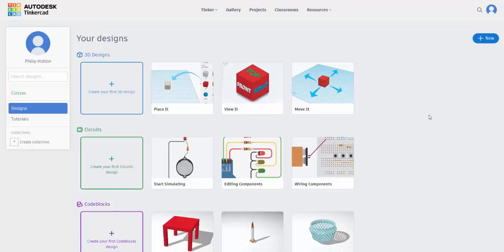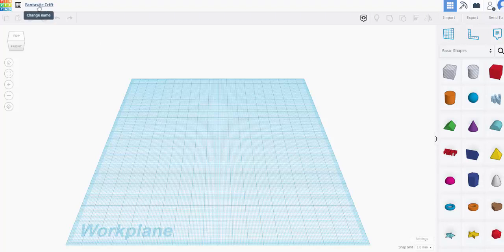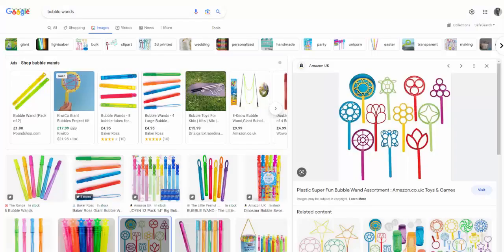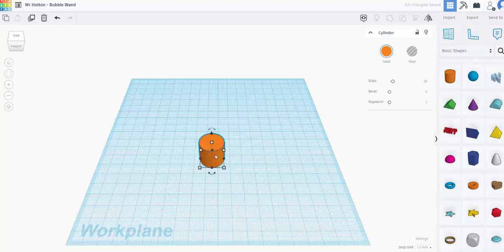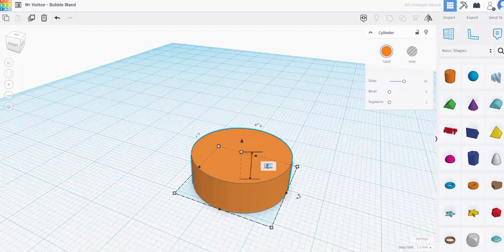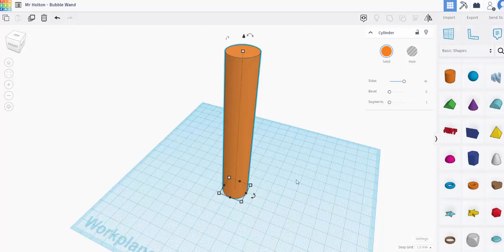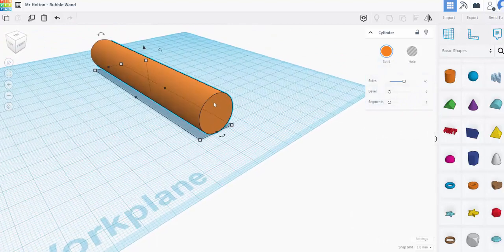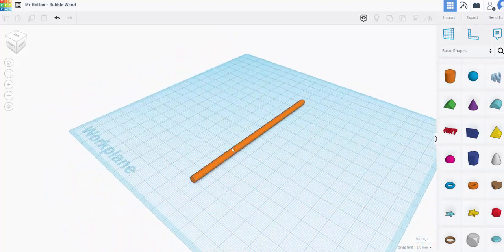CAD Apprentice : Challenge help Video 1